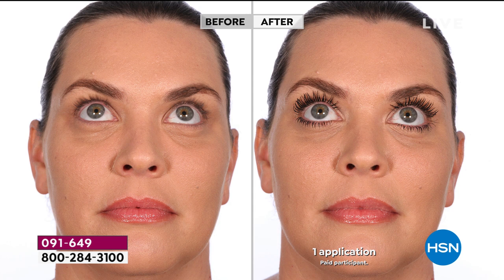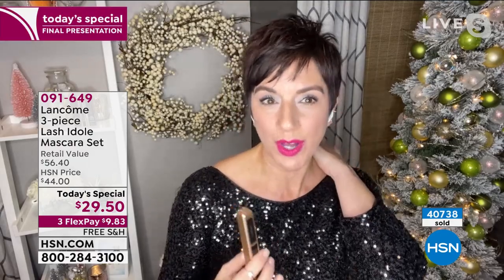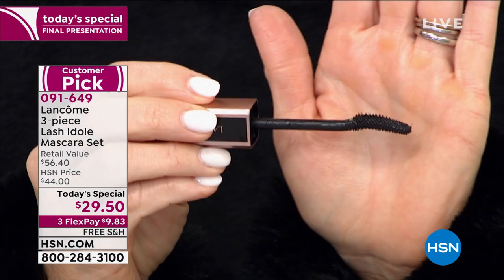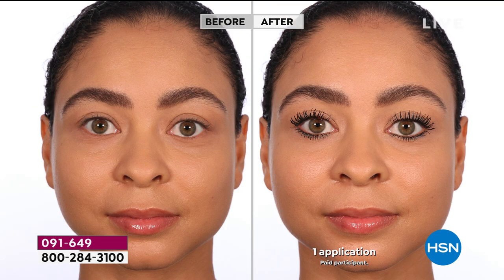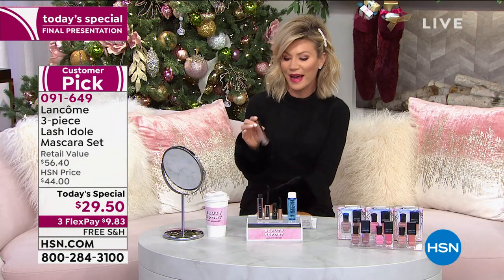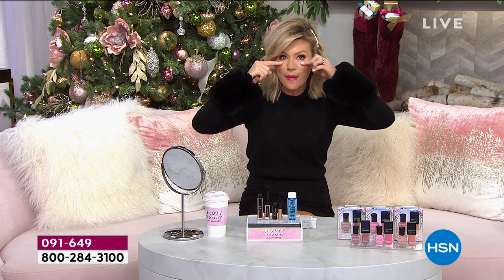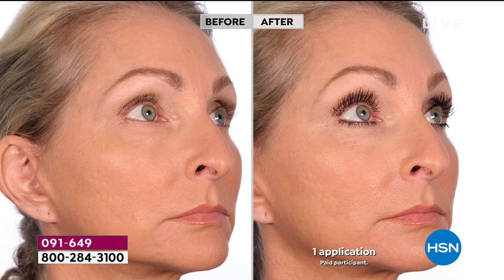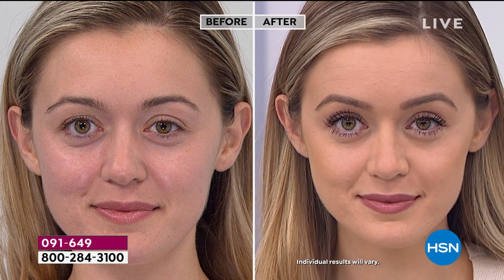Lancme 3piece Lash Idole Mascara Set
A set for every season.

    .27 fl. oz. Lash Idole Mascara
    .16 fl. oz. Lash Idole Mascara
    1.7 fl. oz. BiFacil Makeup Remover
    .02 fl. oz. Idole EDP BiFold Fragrance

Mascara

    Targets and volumizes the look of lashes, lifting and fanning lashes out formulated for minimal clumps
    Feather Light gel emulsion formula is infused with white tea extract lashes appear to feel light and feathery soft
    Up to 24hour wear with no touchups or flaking
    Smudge resistant
    Breakthrough elastomer brush includes 360 microbristles in 90 different sizes inventive spoon brush reaches every lash for buildablelooking volume and length, creating liftedlooking, fanned out lashes

BiFacil Makeup Remover

    Activates when shaken to gently whisk away even waterproof eye makeup, while conditioning and refreshing the skin
    Leaves eyes feeling cool and clean, with no oily residue
    OphthalmologistTested For Safety.
    Lifts off all types of eye makeup, even waterproof mascara
    A biphase liquid eye makeup remover the lipid phase lifts off eye makeup the water phase contains special emollients to refresh and condition skin without a greasy residue

Eau de Parfum

    Top Notes Bergamot (Citrus),Juicy Pear, Pink Peppercorn
    Middle Notes Rose and Jasmine
    Bottom Notes White Musk, Vanilla, Patchouli, Cedarwood